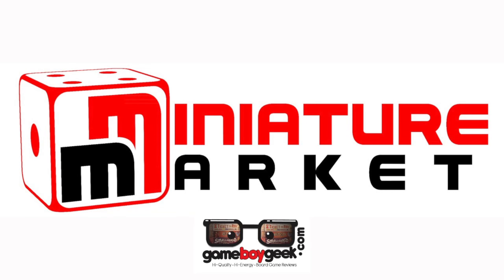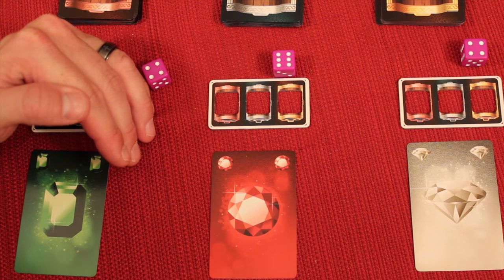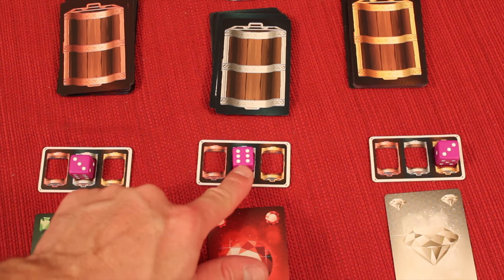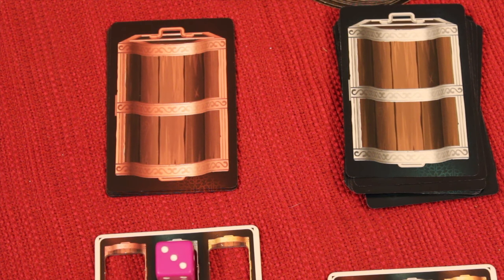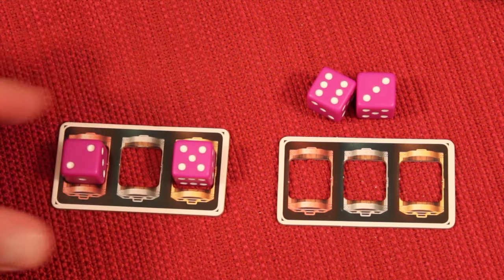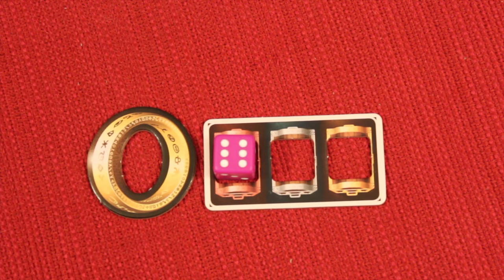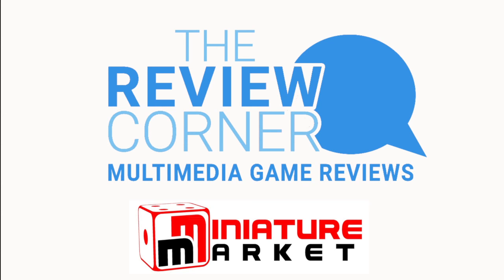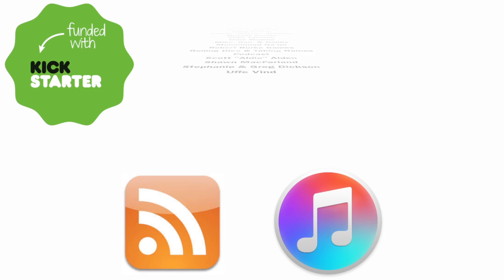Tales & Games: Aladdin & the Magic Lamp Review with the Game Boy Geek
My review of the latest in the Tales & Games Series from Iello. You'll be trying to search treasures, rubbing the magic lamp, and trying to avoid scorpions.